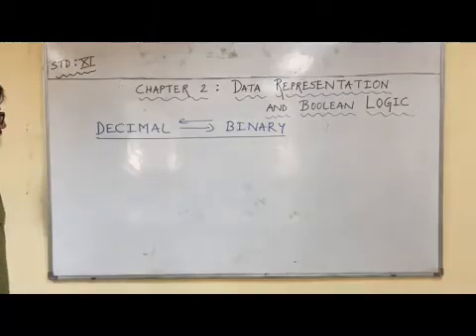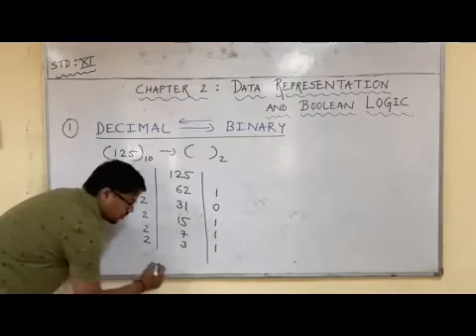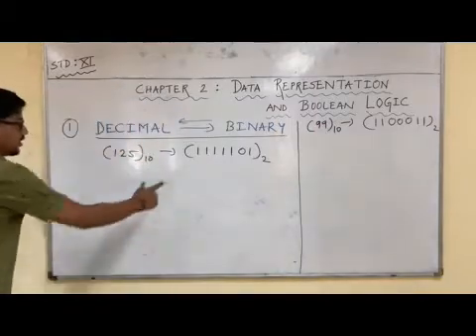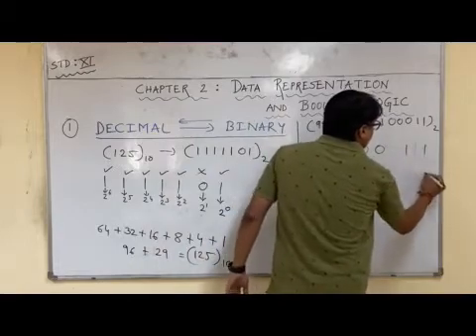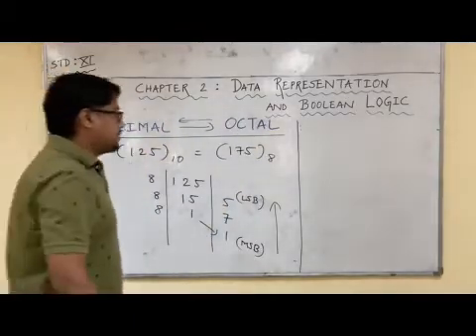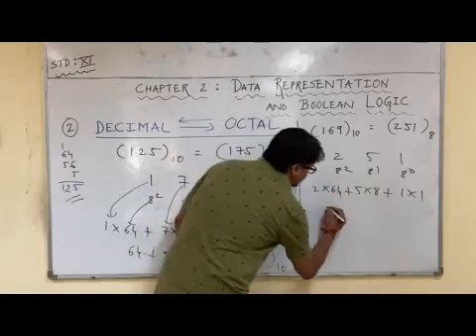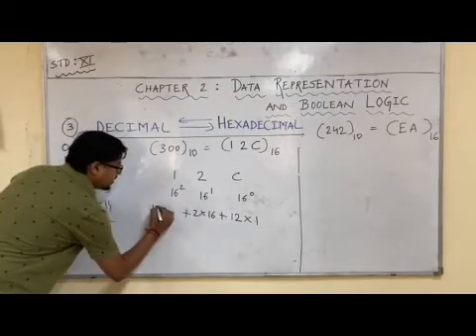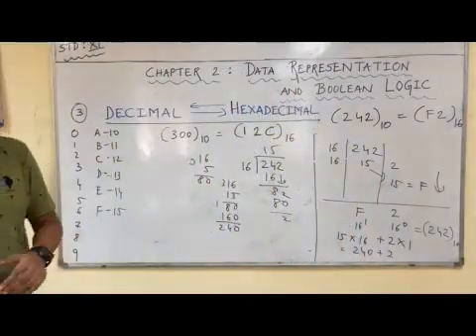XI C Sc Chapter 2 Number System Conversions